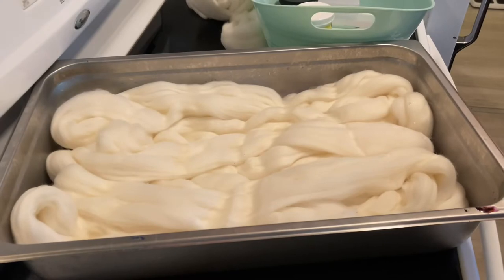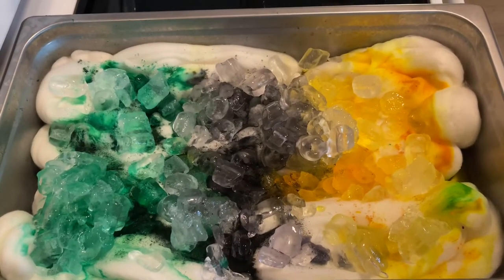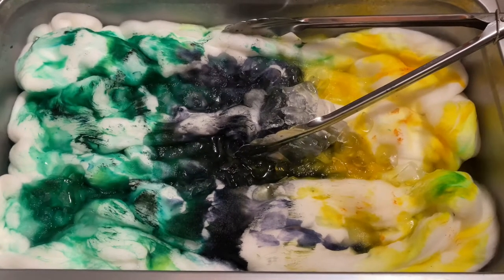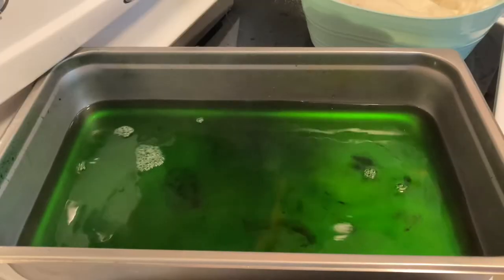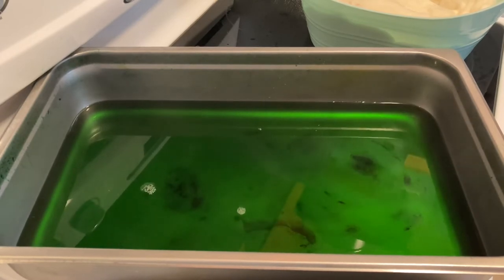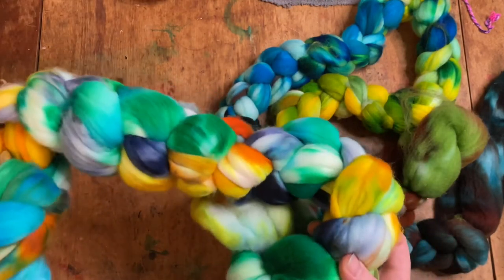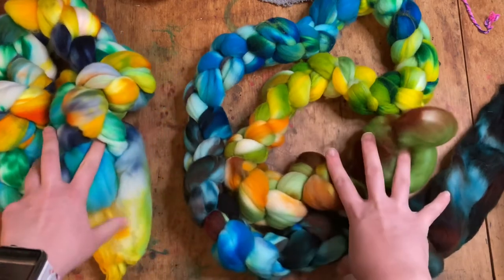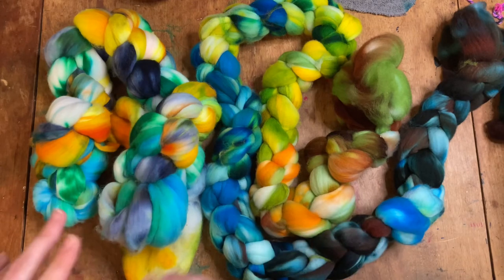Glitched Stitchery Vlog 137: Dyeing Wool for Tour de Fleece 2022 // Dye Day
Today’s Notes:
Dyeing yarn up for Tour de Fleece! It's getting close, so now I'm in crunch time.
All tools used are dedicated dye equipment and never used for food. I was wearing a particle mask while working with powders.
Dyes were from Jacquard and Dharma, plus some Wiltons food coloring drops.